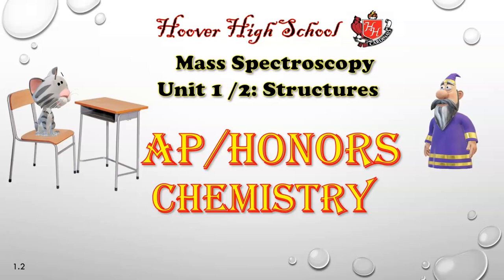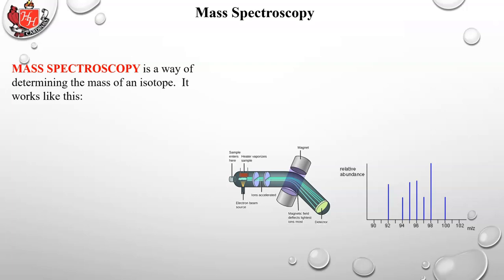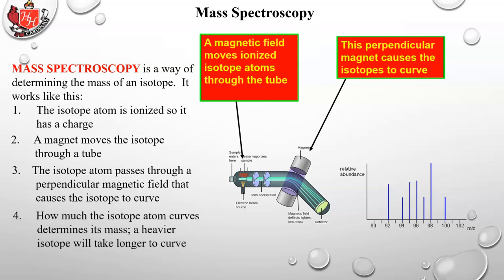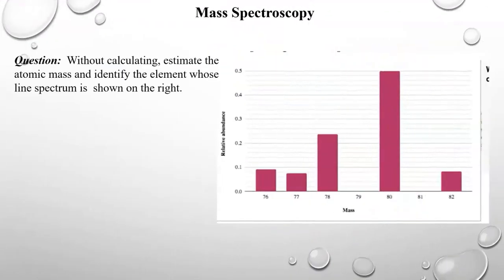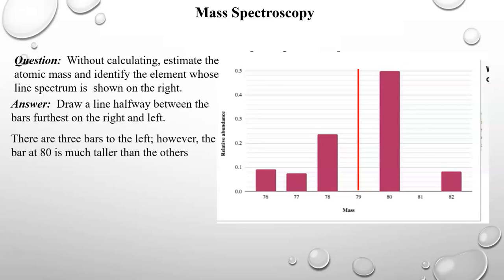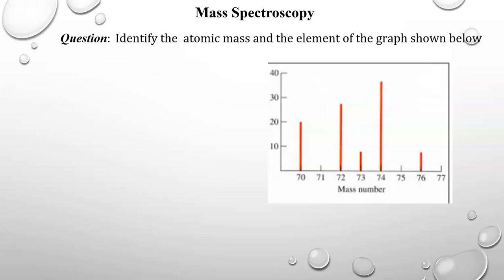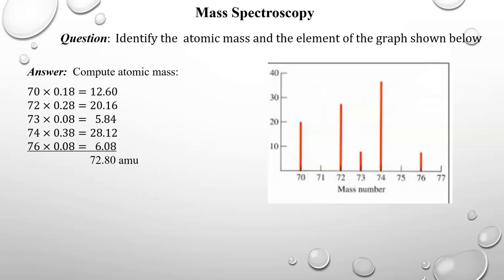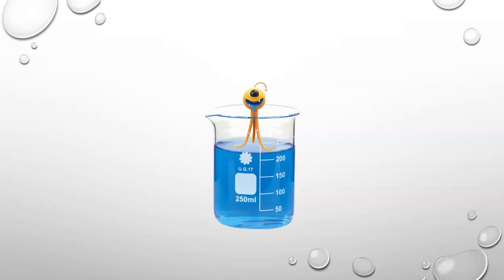D35 Mass Spec